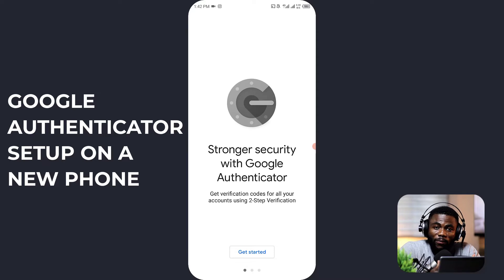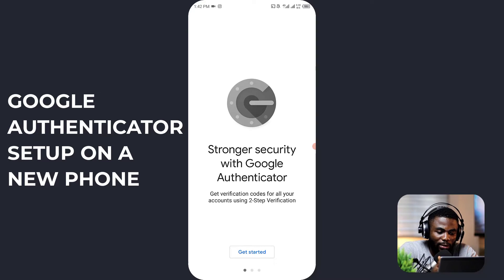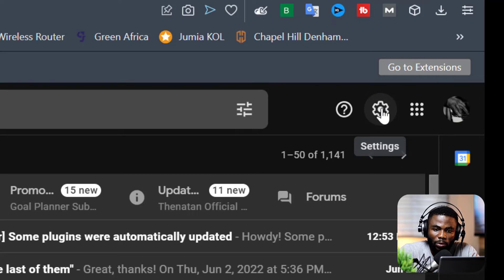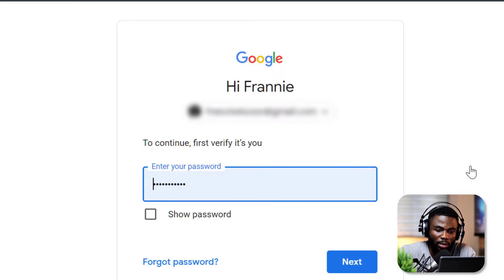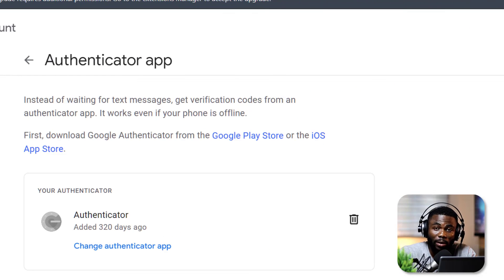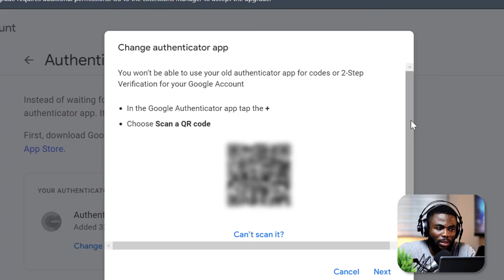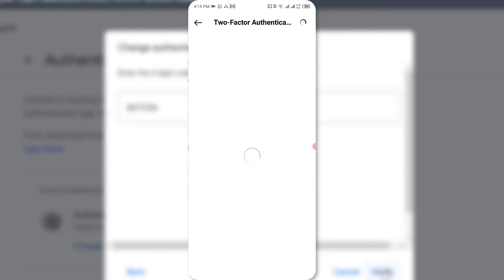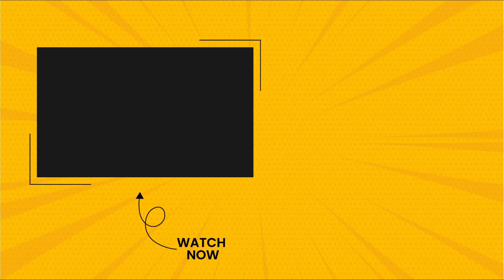How to Reactivate Google Authenticator Codes When You Lose Your Phone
▶▶ Learn how to get back on google authenticator after losing your phone

✅Sign Up On :
More Of Our tutorials: